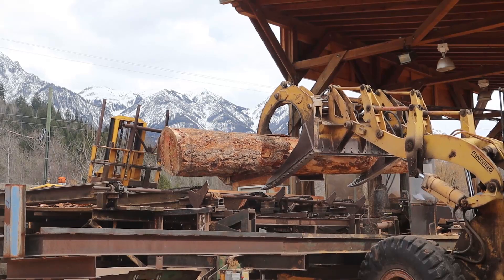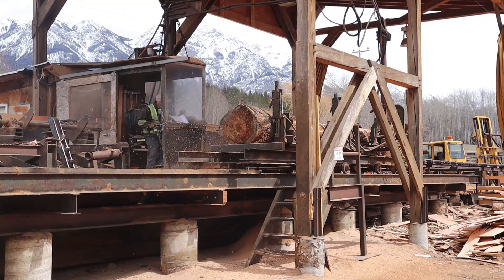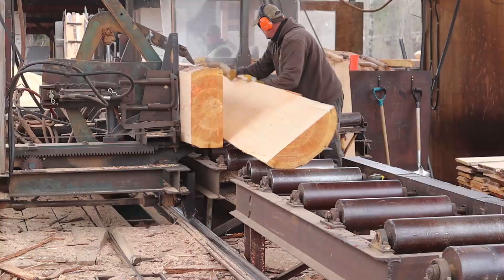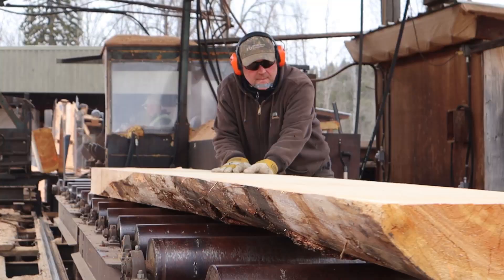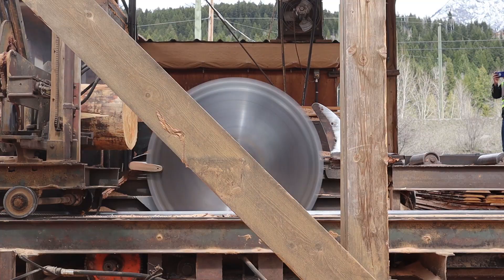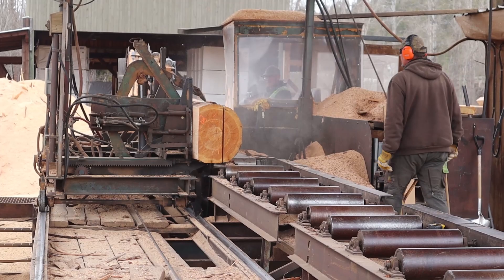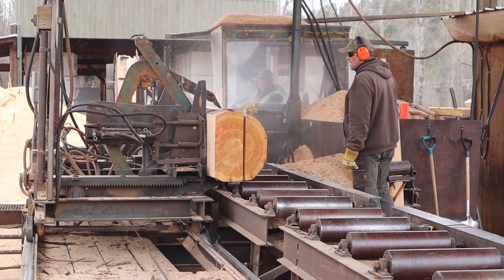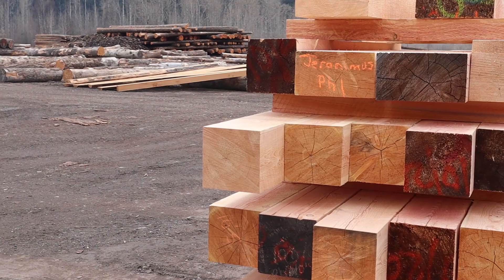Selecting Logs & Sawing Timber - Canadian Timberframes' Sawmill Process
Canadian Timberframes' sawmill duo, Rick and Leo, cut logs into timber. Our Timber Consultant Tiffiny explains the sawmill's process and the benefits of Canadian Timberframes' on site sawmill.